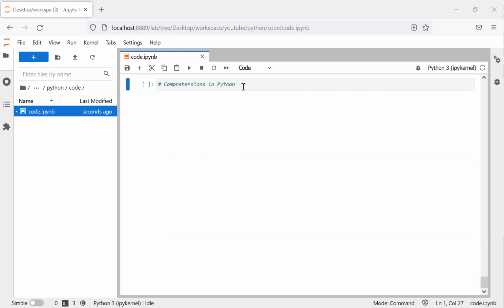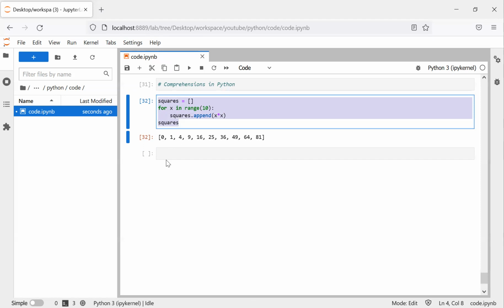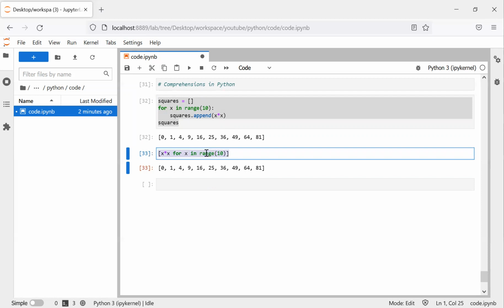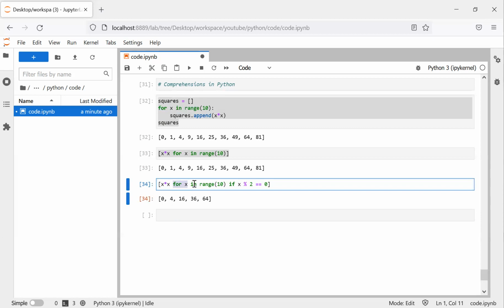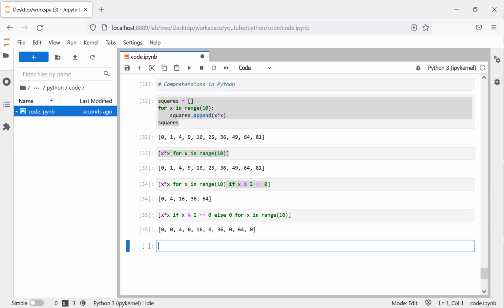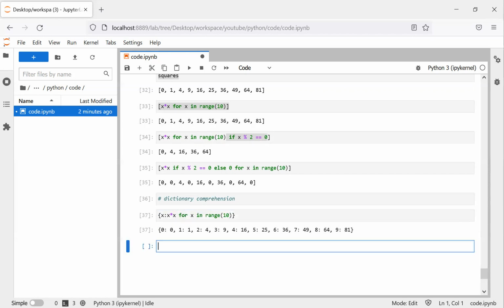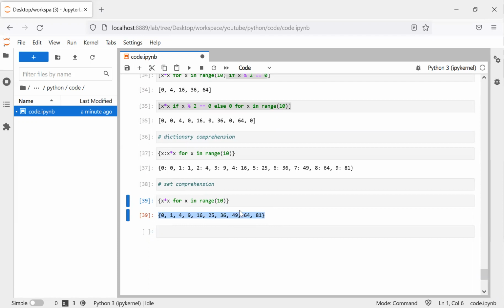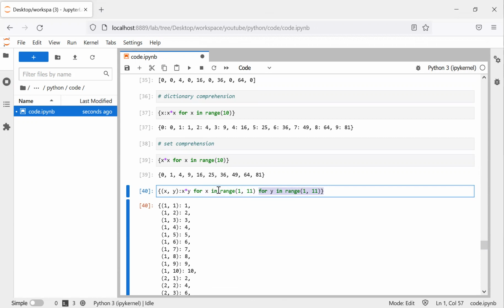Python Comprehensions(List/Set/Dictionary) - How they work and why you should be using them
Python comprehensions are a very natural and easy way to create lists, dicts, and sets. In this video, we will look at how comprehensions work, why you should be using them, and the benefits they have over the alternatives.